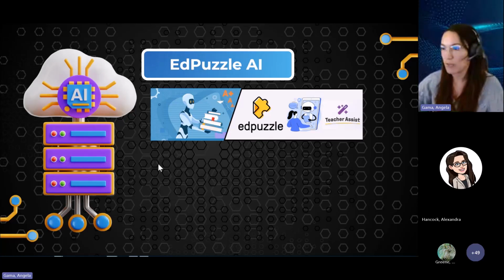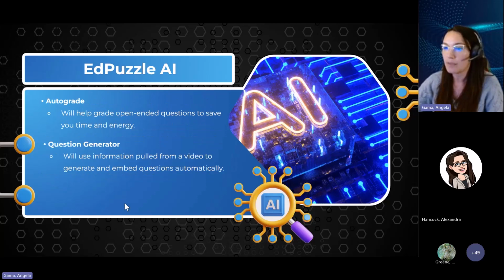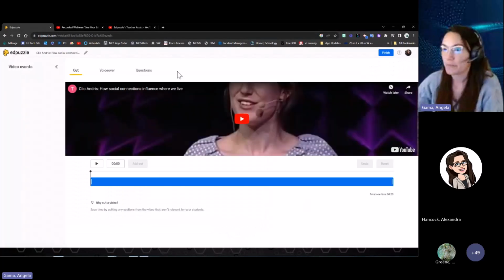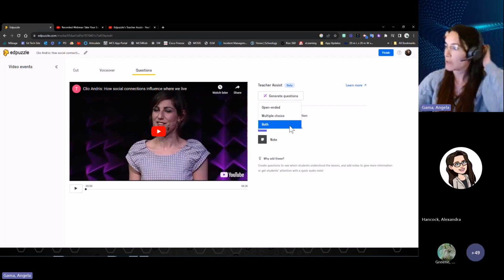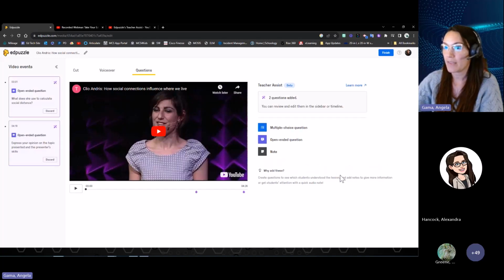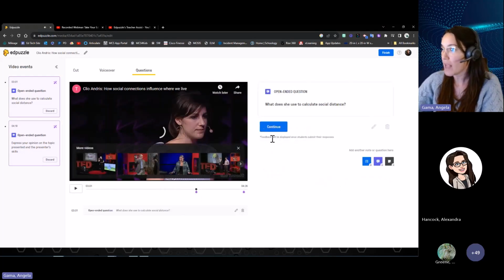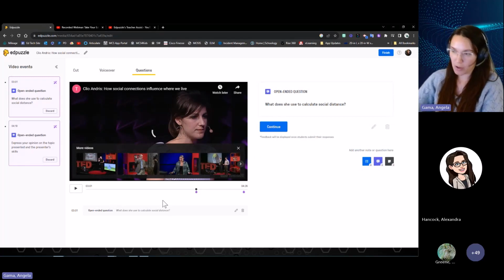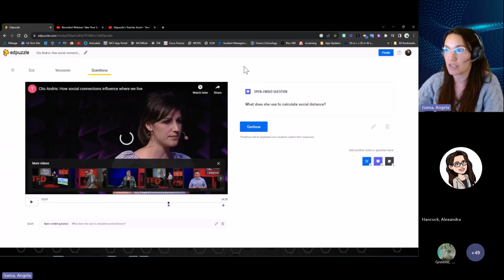How Did They Do That Live - November, EdPuzzle AI